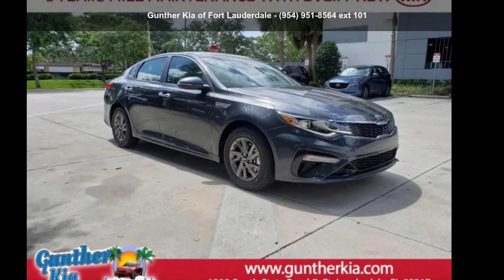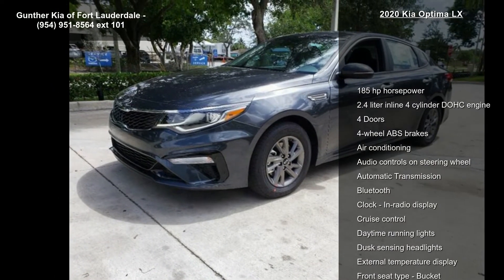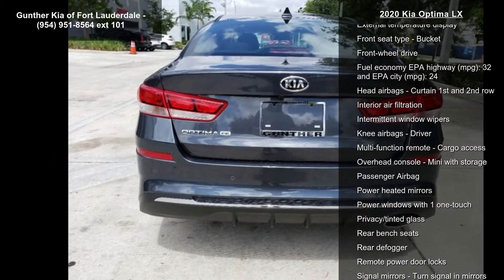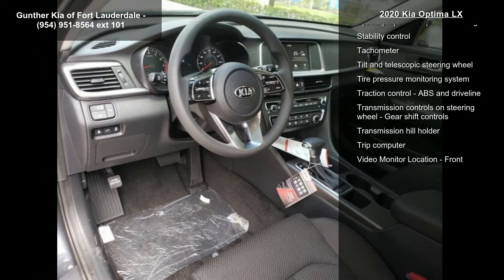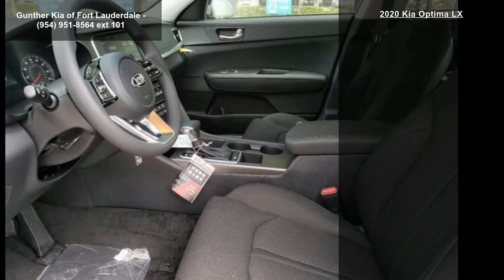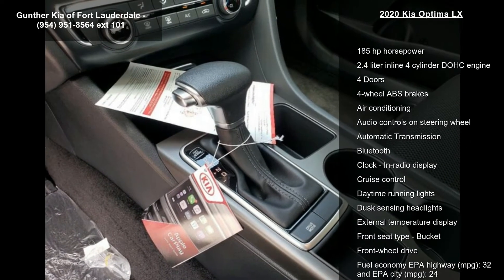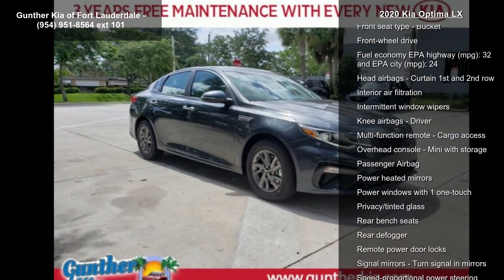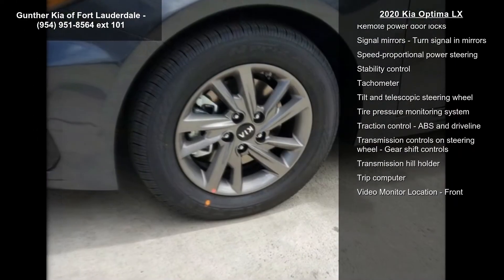2020 Kia Optima LX